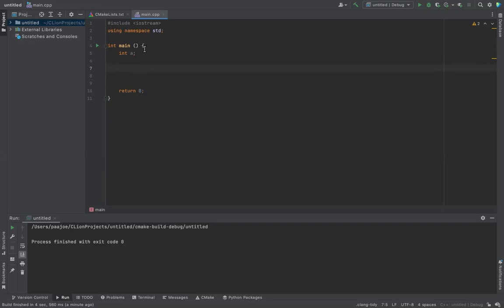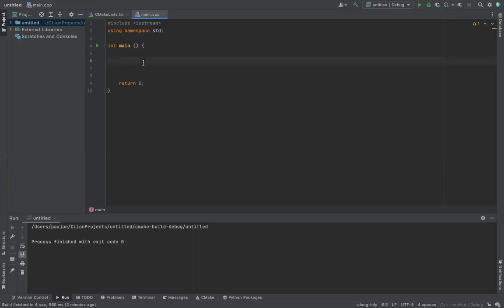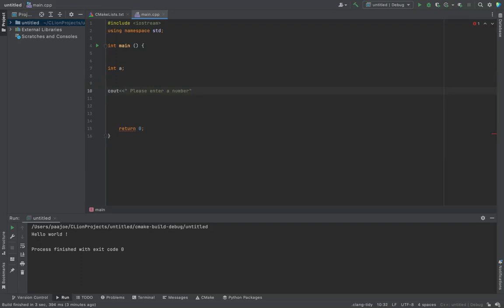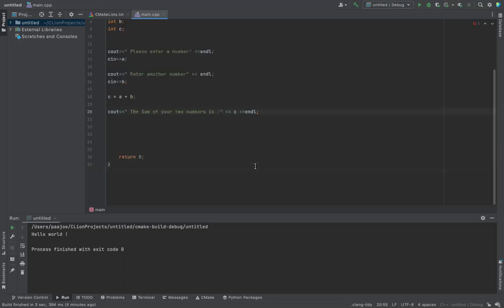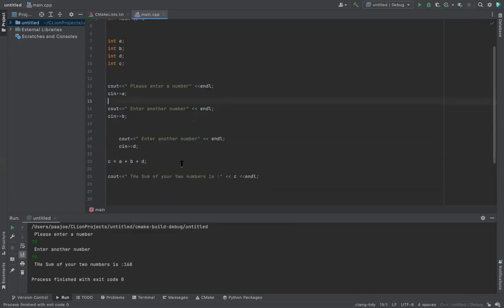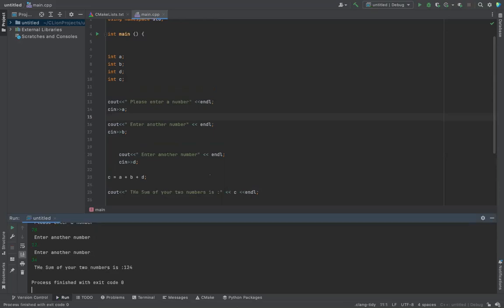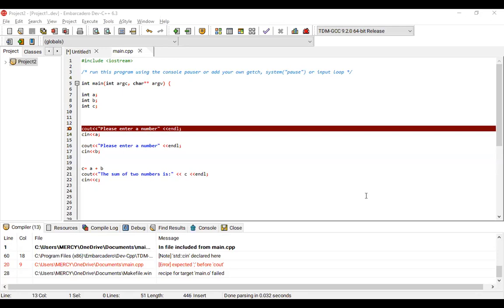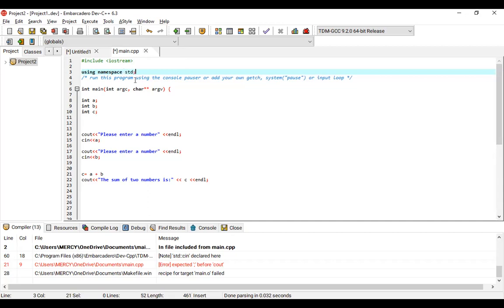C++ ( Coding C++ from Scratch Part I)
C++ by Blue Code Hack Club Facilitators